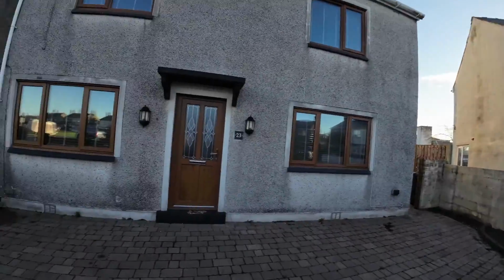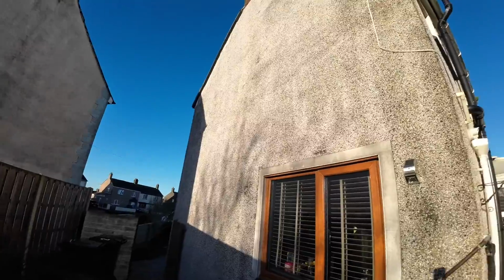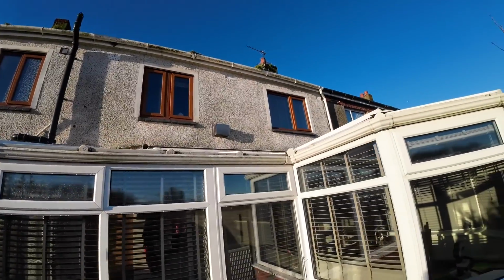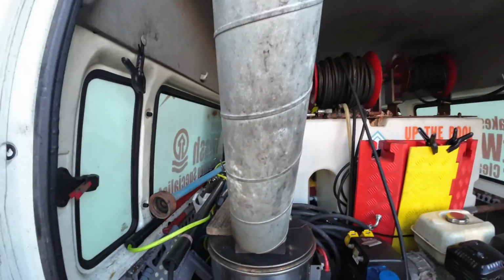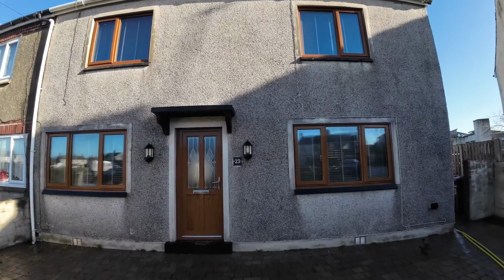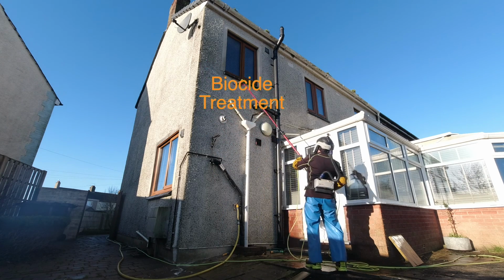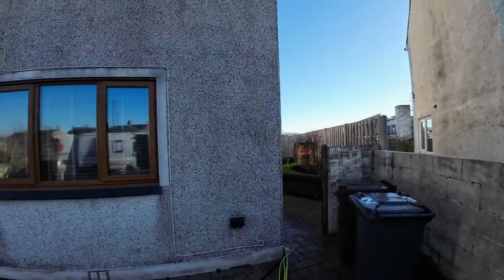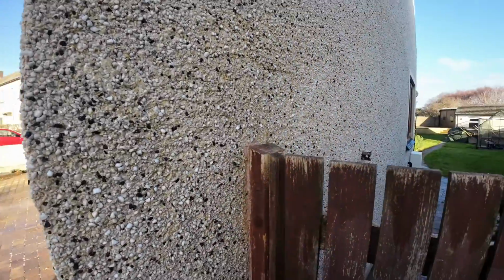Soft Wash Cleaning Pebbledash - Seriously, Just Do It!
A pebbledash (drydash) property softwashed and steam cleaned.

Algae, mould, bacteria and organic biofilm is removed by Softwashing with a range of professional biocides and hot water.
Softwashing is a gentle and non-invasive cleaning method, making it ideal for use on
 "dry dash" and "pebble dash" wall finishes.
 The cleaning solutions used in softwashing typically include a mix of water, detergents, and other chemicals that are specifically formulated to break down and remove dirt, mould, mildew, bacteria that stain and discolour exterior a surfaces.
A biocide solution is applied to the surface being cleaned using a low-pressure spray, which is typically between 60 and 100 psi. The solution is allowed to sit for a period of time to allow it to penetrate and dissolve the contaminants on the surface.

After the biocide solution has had time to work, it is rinsed away using a low-pressure hot water. Softwashing is an effective method for cleaning and sanitizing surfaces without causing damage, as the low-pressure spray is gentle enough to avoid damaging delicate surfaces.

Dry dash render is a type of finish where small stone chips or pebbles are thrown or "dashed" onto the wet render surface. This creates a textured and decorative appearance. The process typically involves the following steps:
A base coat of render (usually cement-based) is applied to the exterior wall.
While the base coat is still wet, small stones or pebbles of a consistent size are thrown onto the surface. These stones adhere to the wet render and become embedded, creating a textured finish.
Once the render has dried and set, the excess loose stones are often brushed or washed away to reveal the textured pattern.
Dry dash render is valued for its durability, as it provides a protective layer that can withstand various weather conditions. It's commonly used for both residential and commercial buildings.

Pebble Dash Render:
Pebble dash render is a specific type of dry dash render where the stone or pebbles used are larger and more prominently displayed on the surface. The process is similar to dry dash rendering but involves using larger pebbles or stones to create a more pronounced and distinct texture. The steps are essentially the same:
A base coat of render is applied to the wall.
Larger pebbles or stones are thrown onto the wet render, creating a more textured and rugged appearance.
After the render has dried and set, any excess loose stones are removed.
Both dry dash and pebble dash render provide not only aesthetic appeal but also protection to the underlying structure by shielding it from the elements. The choice between the two depends on the desired visual effect and the size of the stones or pebbles used.

One of the main advantages of a soft wash or as it's known softwashing is that it is applied at low pressure, which ensures that even delicate surfaces aren't damaged. This makes it the perfect cleaning method for those who want to maintain the look of their property without causing any harm to surface.
It's different to Pressure Washing or Jetwashing in that it utilises low pressure to apply chemicals and rinse with hot water.
Softwashing kills the living spores of algae, mould, bacteria and organic biofilm that cold water pressure washing cannot remove.
Painting over the living biofilm of algae and mould will result in it striking through the paint after a short period of time

Soft washing house render
Removing algae from exterior facades
Render cleaning